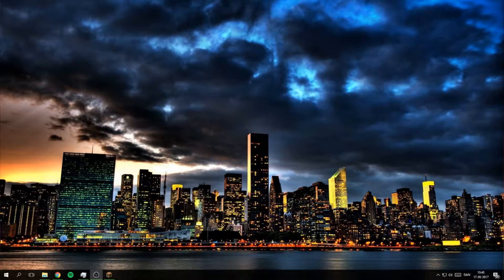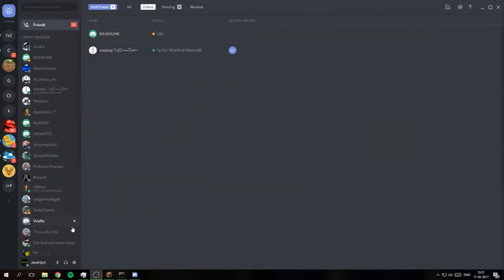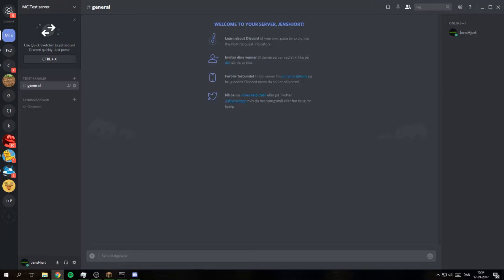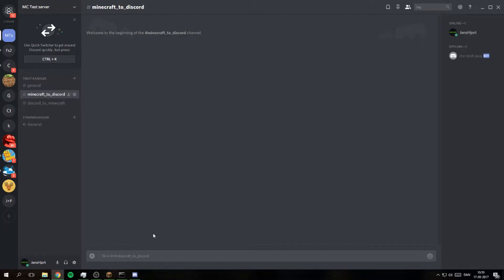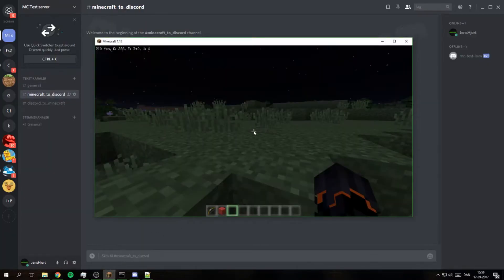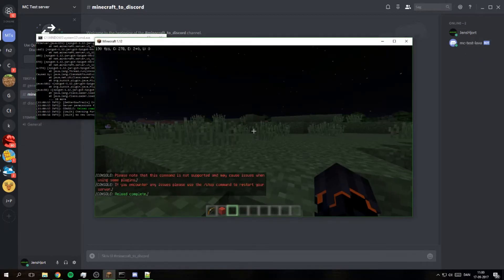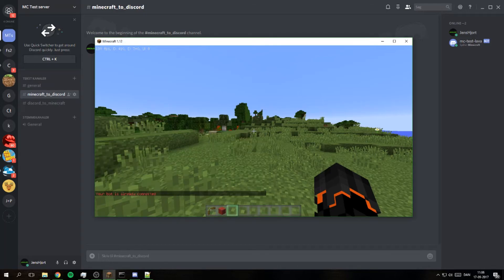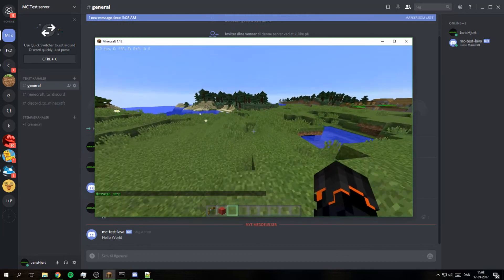[1.12.X] DiscordMC Bot | Minecraft Server Plugin Tutorial | LavaRushHD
NEW Minecraft Video: [1.12.X] DiscordMC | Minecraft Server Plugin Tutorial | LavaRushHD . Enjoy! Oh, and stay in school!